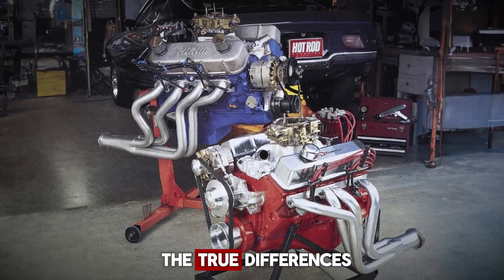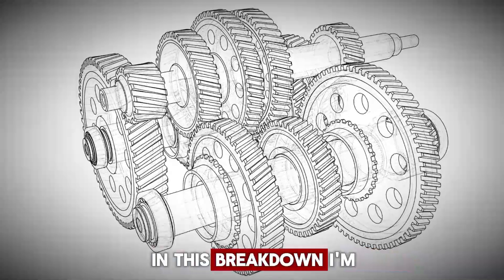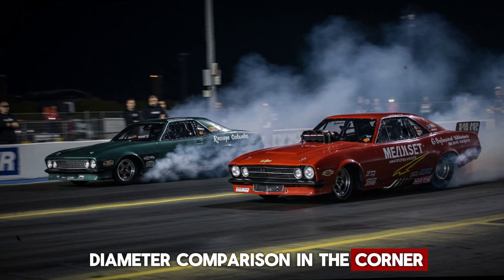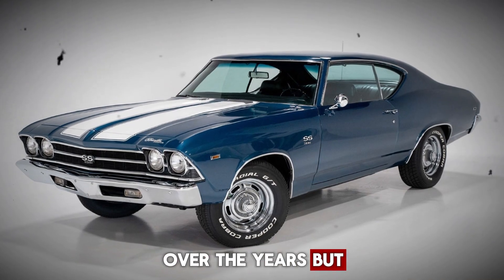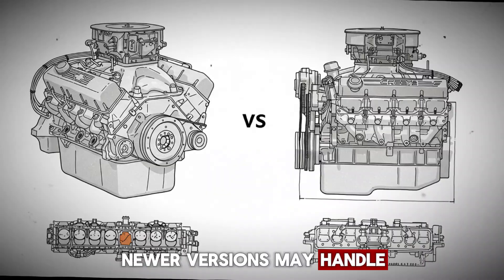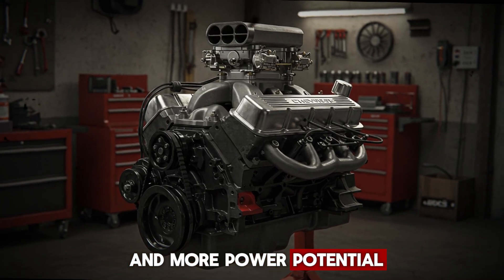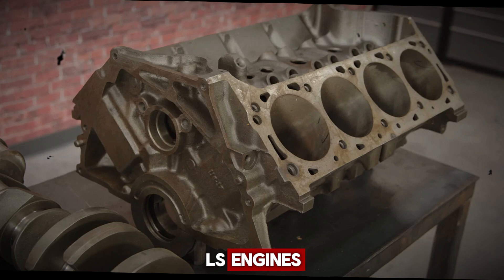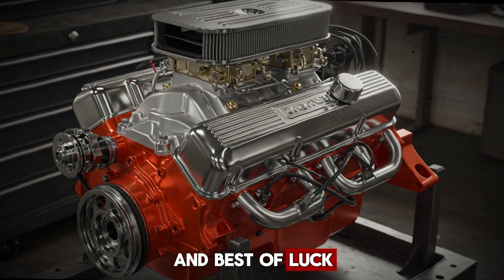Big Block vs Small Block Chevy Comparison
Are you wondering what really sets apart a Big Block Chevy from a Small Block Chevy? In this detailed comparison, we break down the performance, size, weight, sound, and cost differences between these iconic American V8 engines. Whether you’re restoring a classic muscle car or choosing the right powerplant for your next build, this video gives you the real facts, pros and cons, and sound comparisons of both engine types.

👉 We cover:

What makes a Big Block different from a Small Block

Horsepower and torque differences

Which is better for drag racing or street driving

Common cars that came with each engine

Cost and availability in today’s market

From legendary 454 Big Blocks to high-revving 350 Small Blocks, we explore the legacy and power of these engines. Don’t miss this ultimate guide for every Chevy enthusiast, gearhead, and car lover!